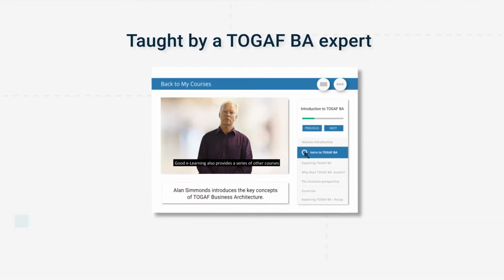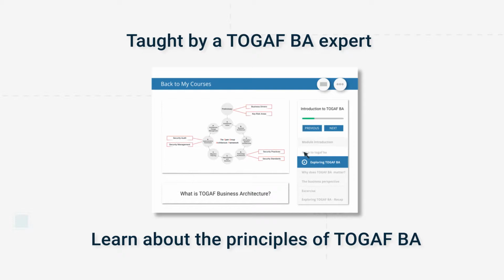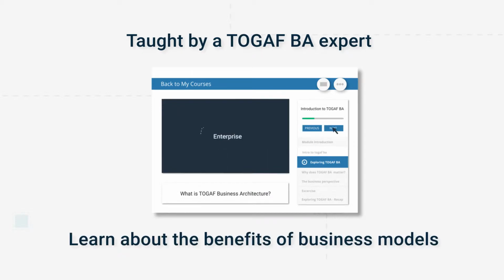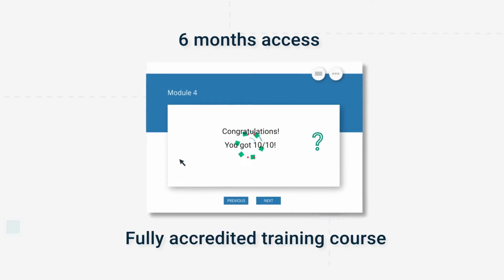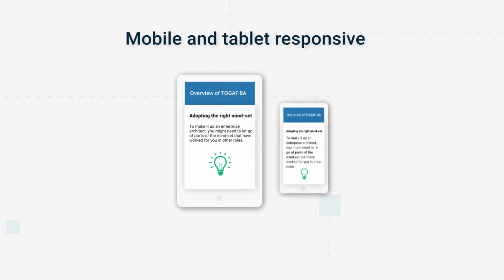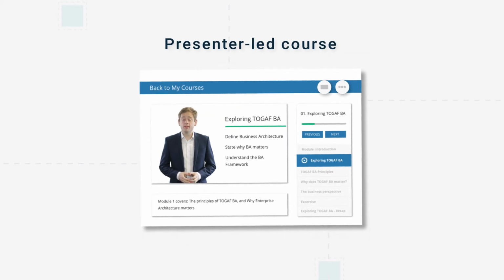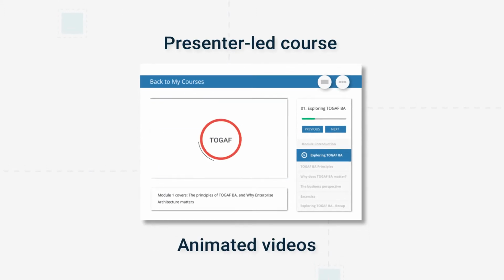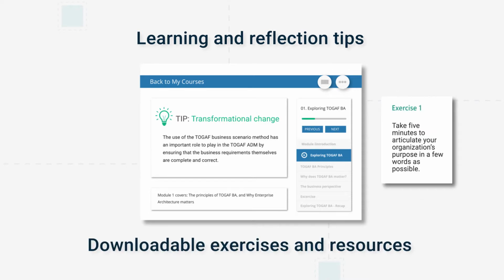What's covered in TOGAF Business Architecture?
We talk about what's covered in our TOGAF Business Architecture Online Course